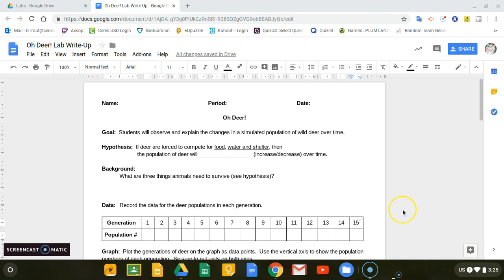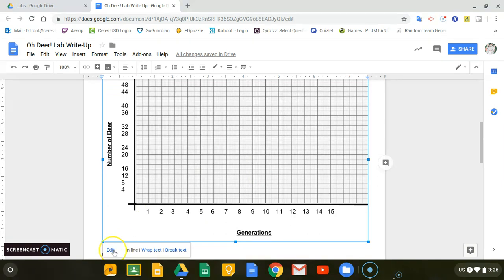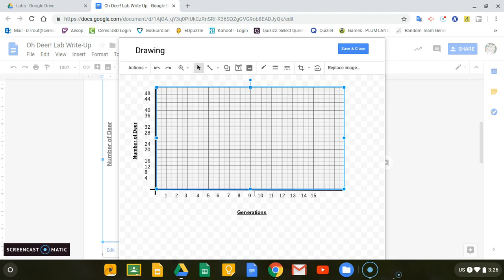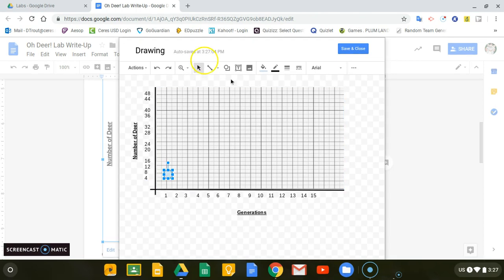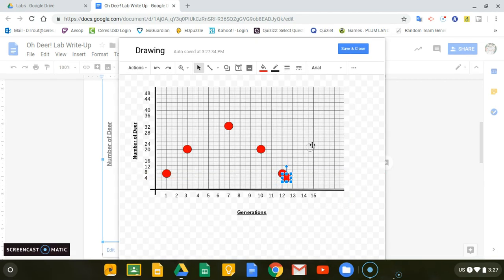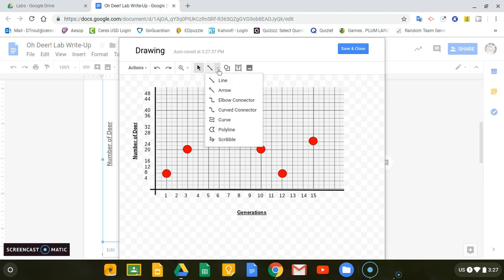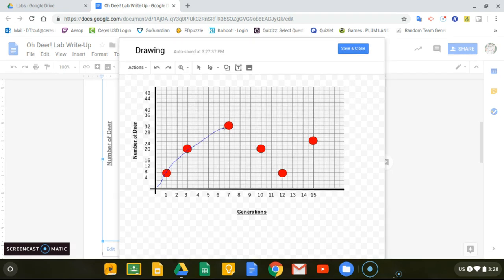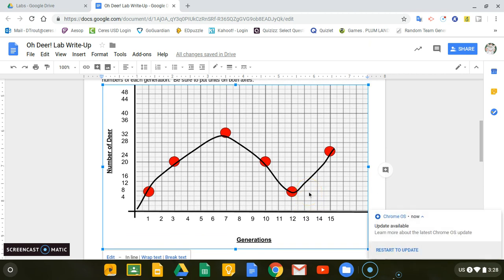Google Doc Graphing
Credit to Danelle Trout